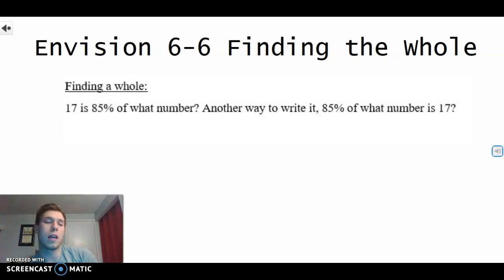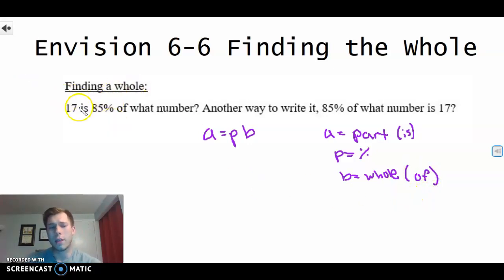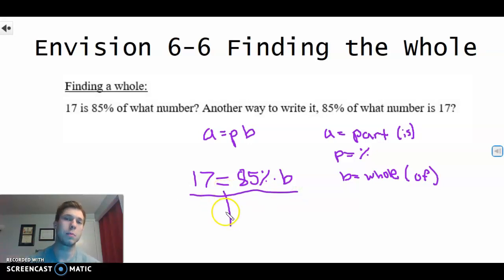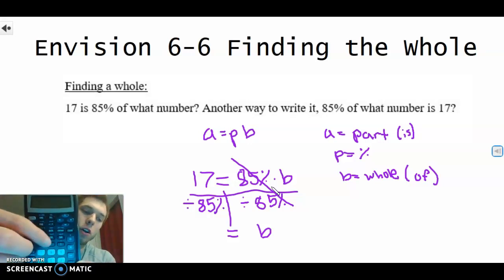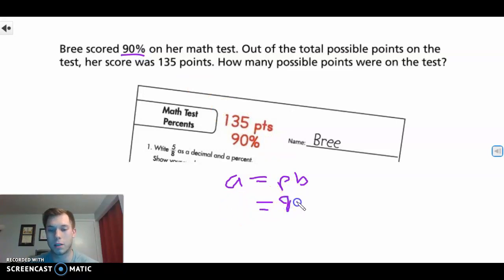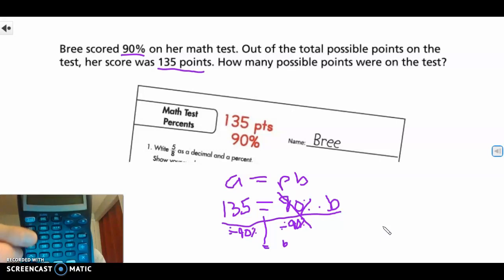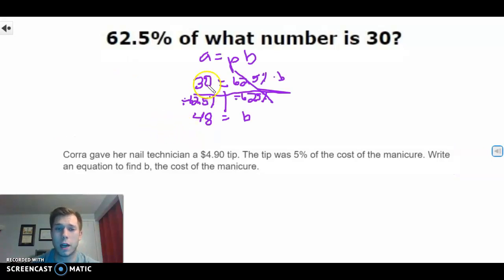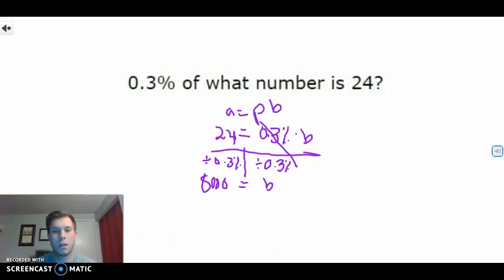6-6 Finding the Whole